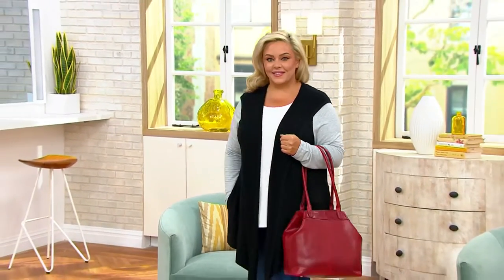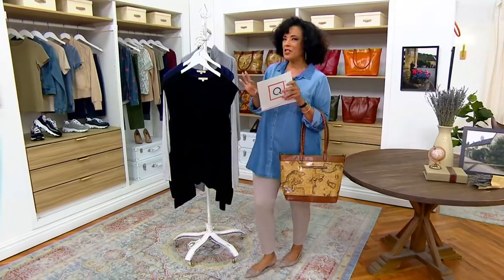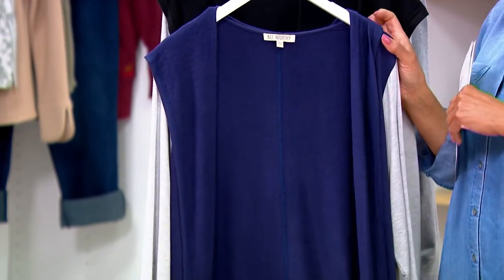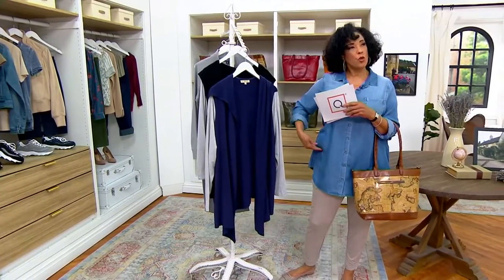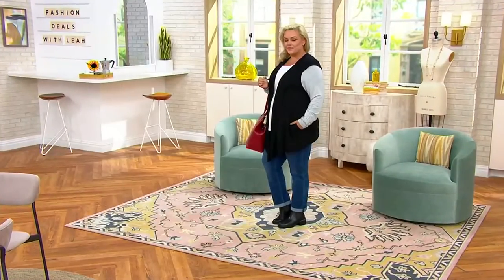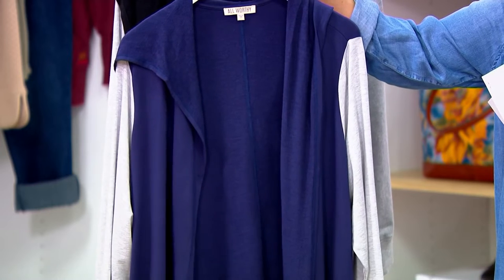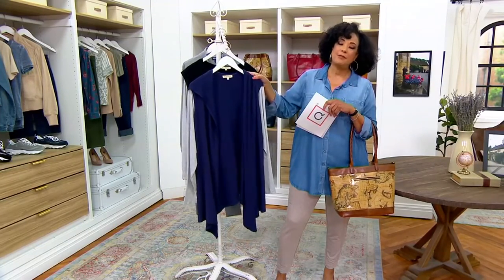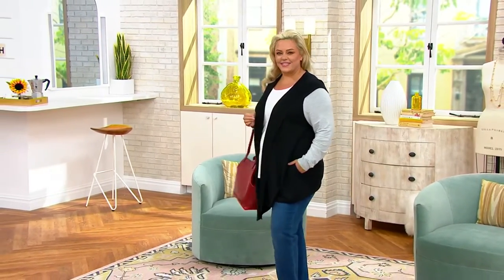All Worthy Hunter McGrady Color-Blocked Cardigan on QVC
All Worthy Hunter McGrady Color-Blocked Cardigan

You're in for cozy comfort when you're wearing this cool, color-blocked cardigan. From All Worthy Hunter McGrady.